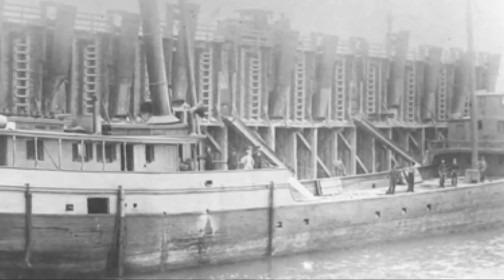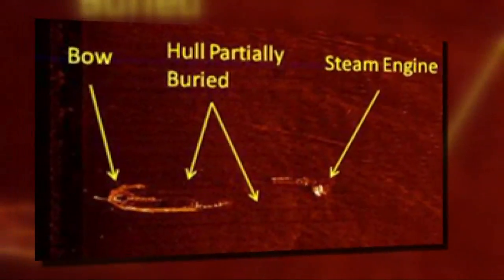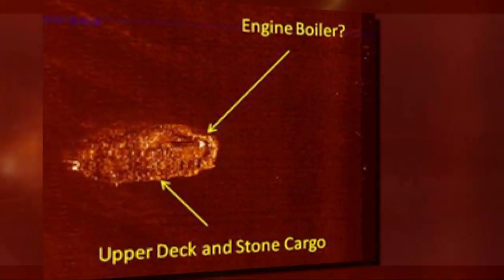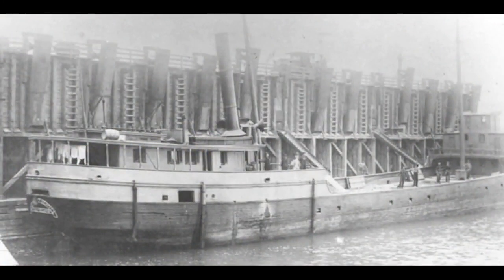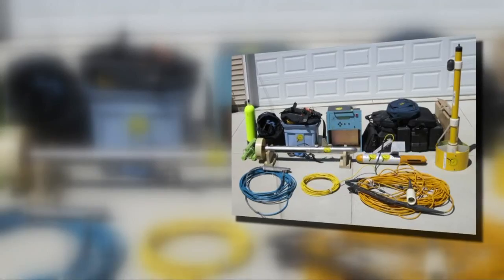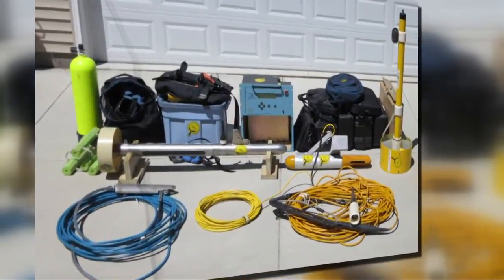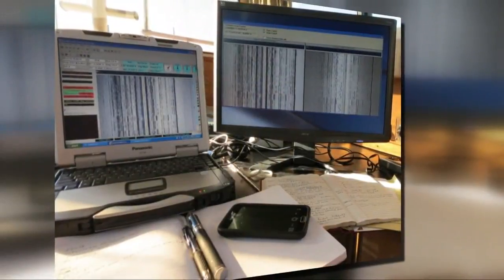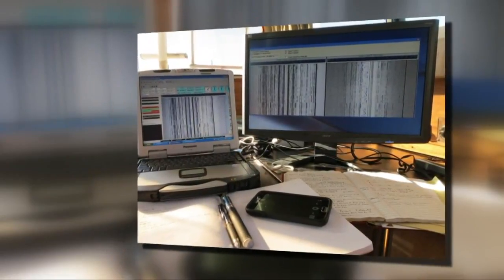Crew discovered wreck of Margaret Olwill in Lake Erie